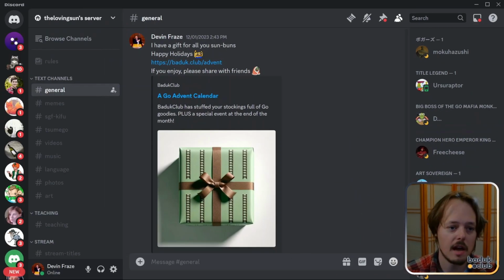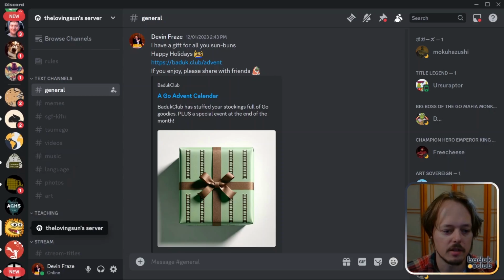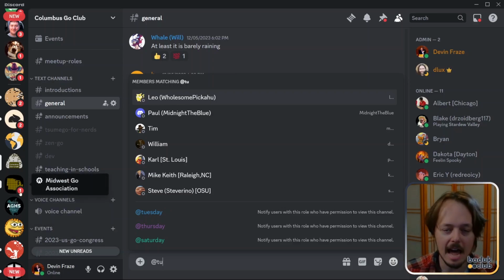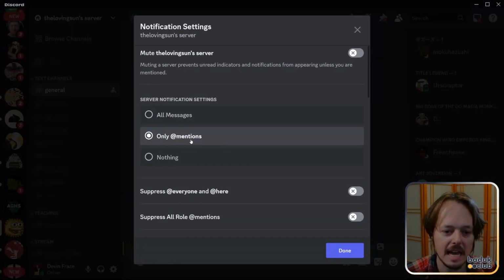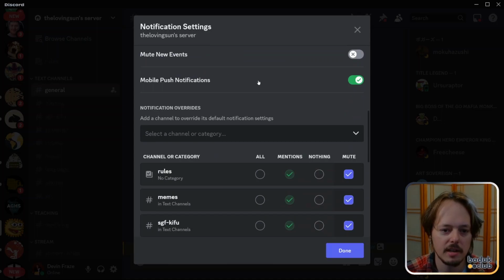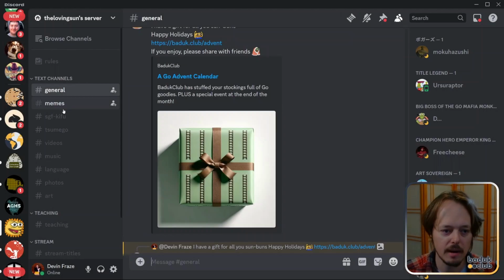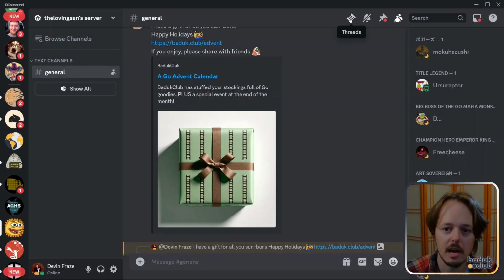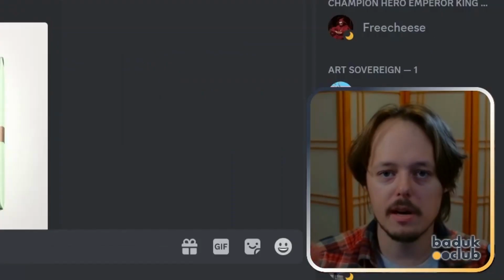Discord Basics For Go Players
Lots of Go players use Discord now, but it can get overwhelming if you don't know how to handle your notifications. Today, I'll show you some of the basics.